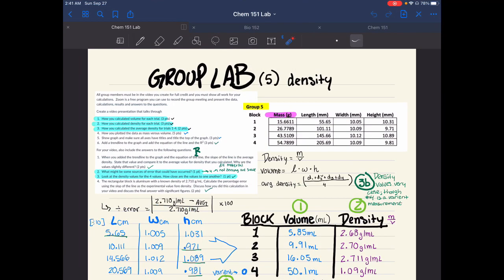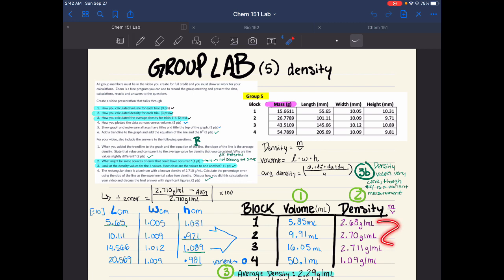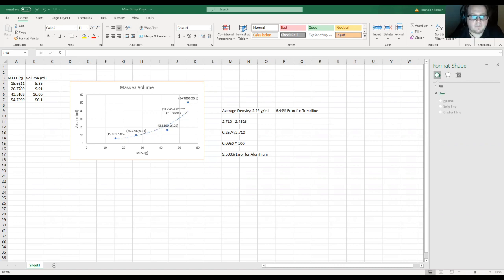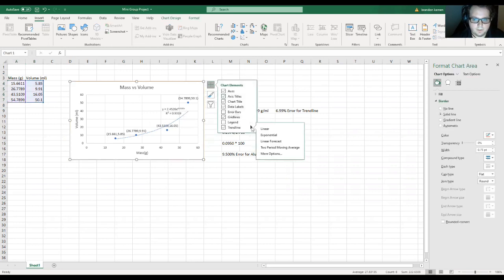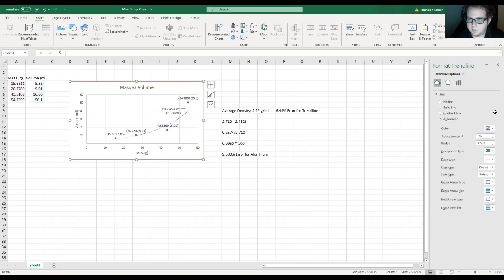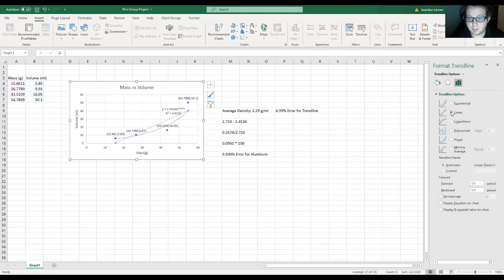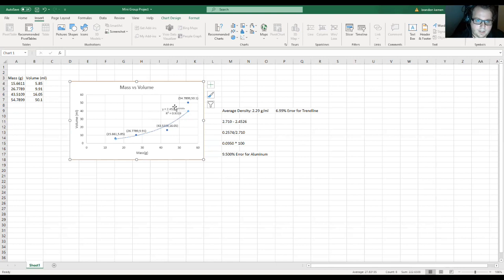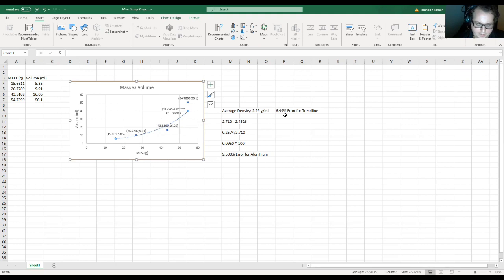Chem 151 group 5 density